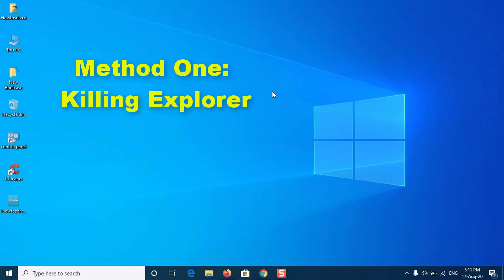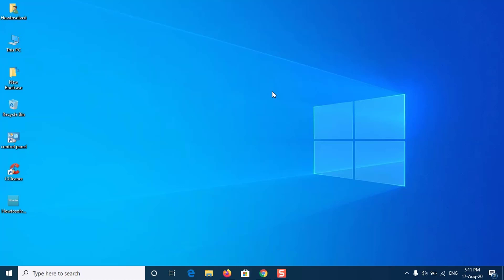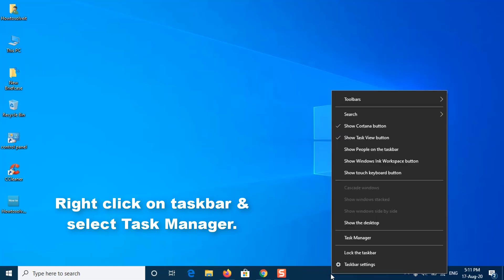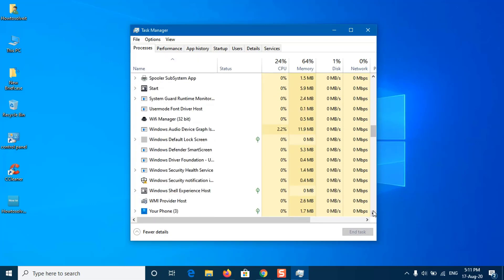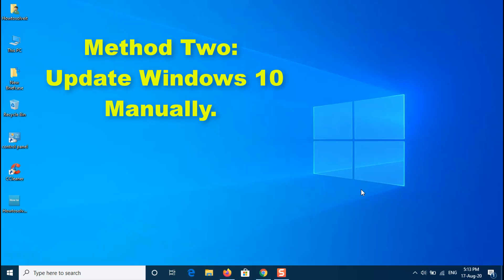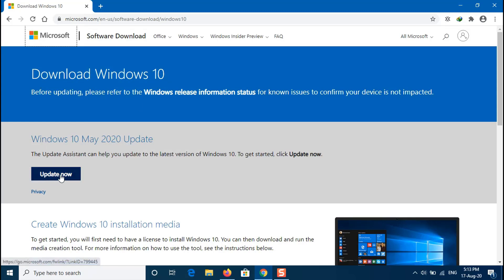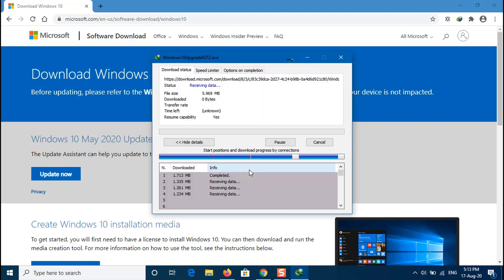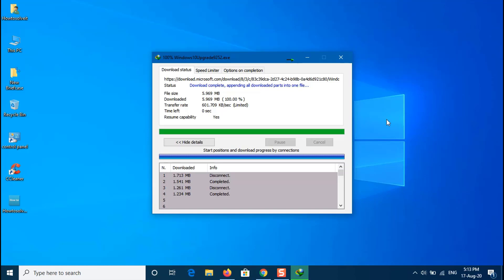Fix Start Button not Working in Windows 10!! - Howtosolveit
Fix Start Button not Working in Windows 10 start menu search not working. Fix start menu and cortana not working in windows 10. If your Windows 10 Search Not Working or Windows start button not working or start menu wont open and freezing then in this video I will show you the quickest and easiest method of fixing Windows 10 Start menu problem. Here is how to fix start menu does not open or not working in windows 10 - howtosolveit.